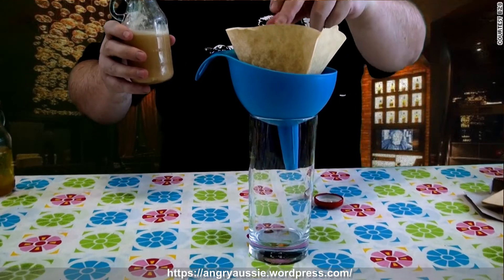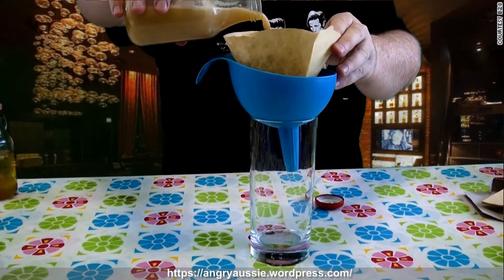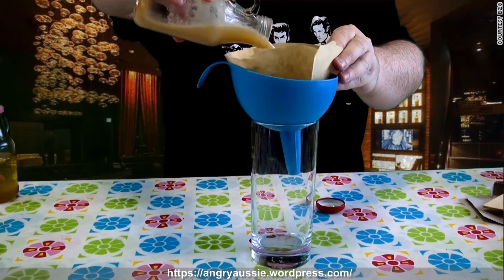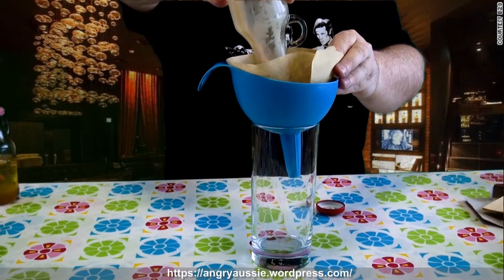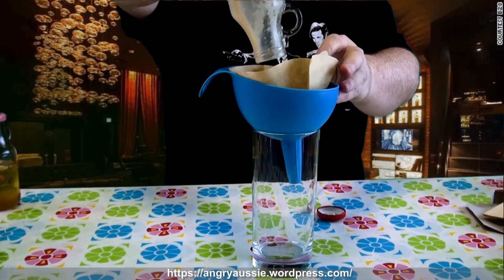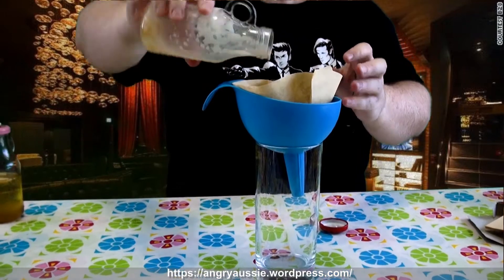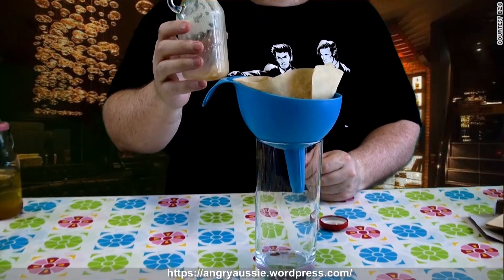Salted Caramel Vodka vs Jersey Caramel Vodka - Angry Alcohol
This week's AA session involves some "scientific" experiments into which caramel makes the best tasting vodka. One discovery: Probably don't use jersey caramels because they make a lot of sludge and are very difficult to filter.

There are really cheap shirts here that's still pretty good quality (and you can customise them!)

Send me hate mail!
GPO Box 3290
Melbourne 3001 Australia